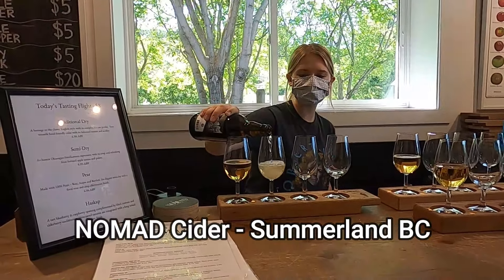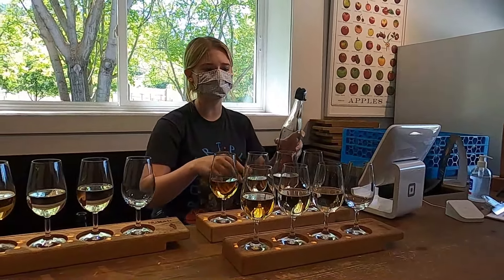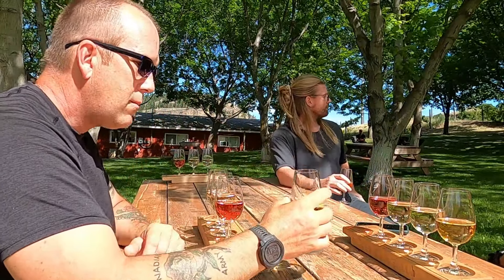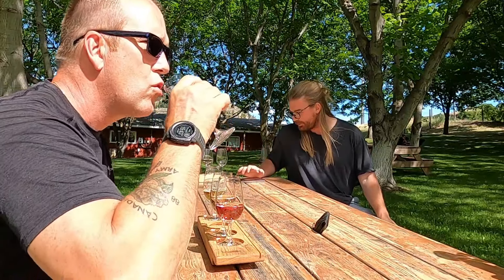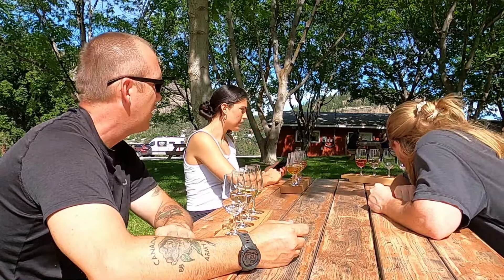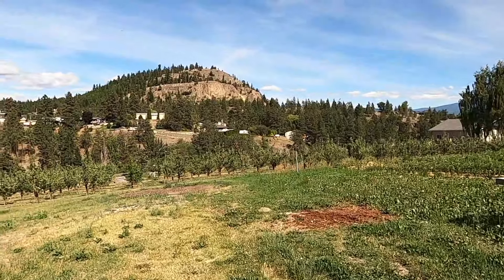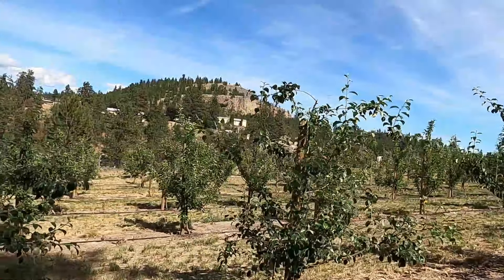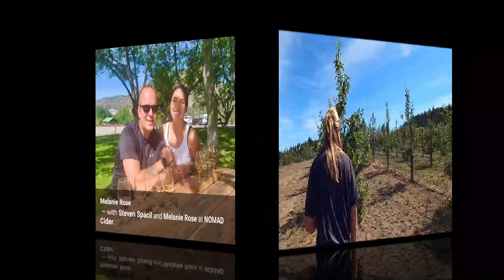NOMAD Cider, Cider Tasting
Cider Tasting. Father's Day 2021

*Help me create better content for you. Buy some of my Off Grid Coffee. My personal blend. Or ask for a sample.

HANDCRAFTED CIDER MADE FROM FRESH-PRESSED LOCAL, BC APPLES + PEARS.